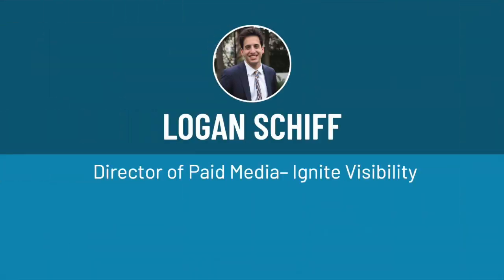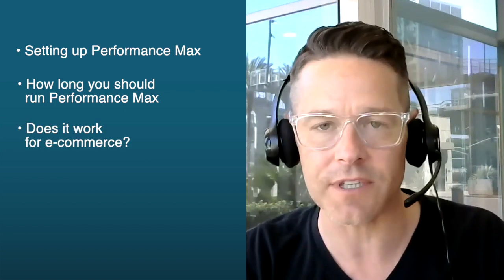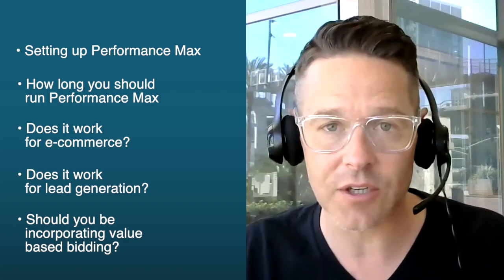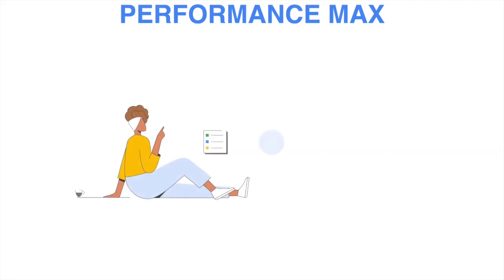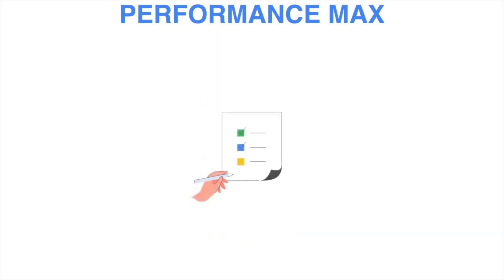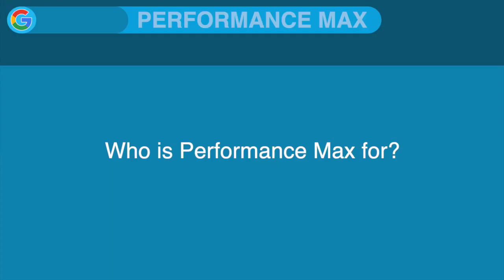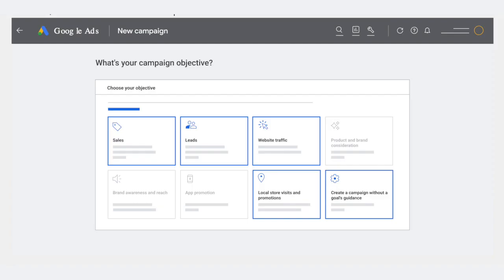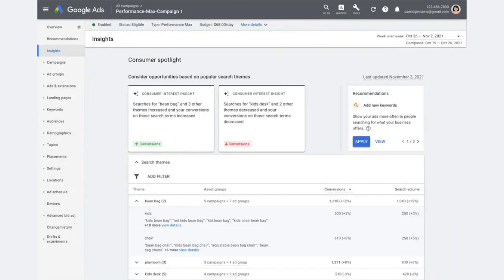An Inside Look at Performance Max Campaigns (PPC Webinar)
So what is Performance Max?

In this webinar, Logan Schiff, Director of Paid Media, joins John Lincoln to bring you an inside look at Performance Max Campaigns. You'll hear the experts break down what Performance Max Campaigns are, why they're important, and why Google rolled them out.

Take an in-depth look and discover...
1. How to Set Up Performance Max Campaigns
2. How Long Should You Run Performance Max Campaigns?
3. Do Performance Max Campaigns work for Ecommerce?
4. Do Performance Max Campaigns Work for Lead Generation?
5. Should You Be Incorporating Value-Based Bidding?